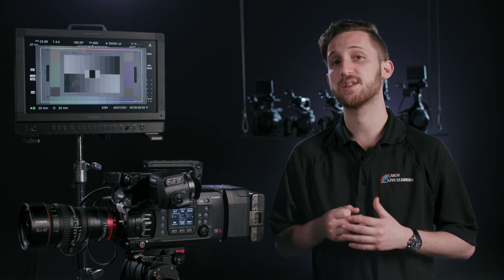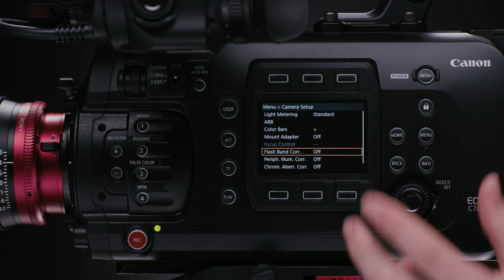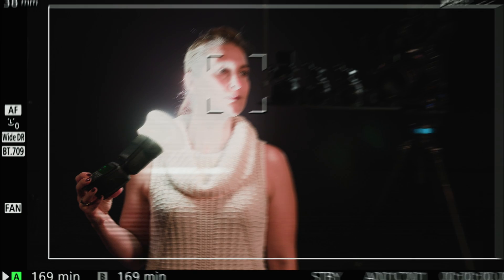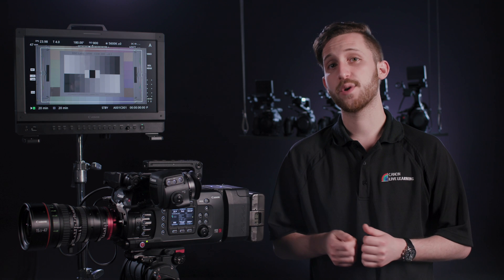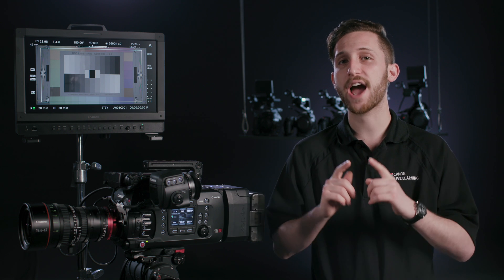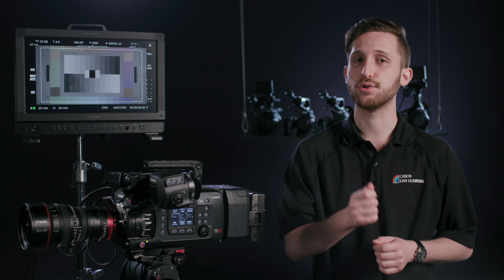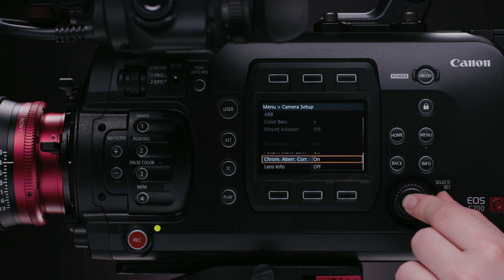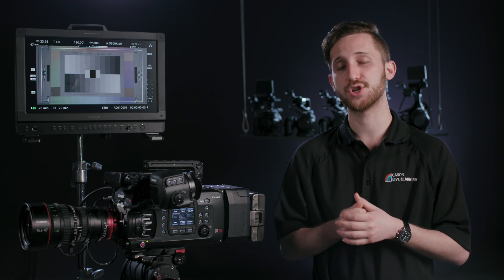How-To: Canon EOS C700 Before The Prep- Utilizing In-Camera Image Correction Features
This video highlights the three in-camera correction functions that the EOS C700 has to offer, including flash band correction, peripheral illumination correction, and chromatic aberration correction.